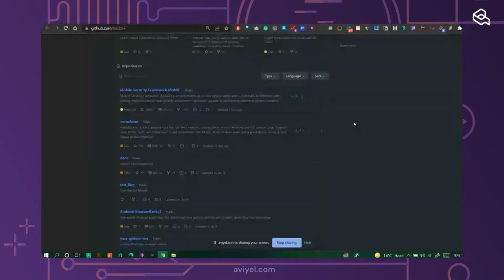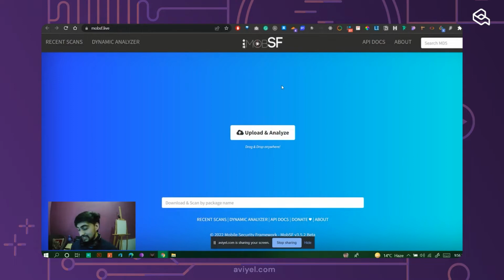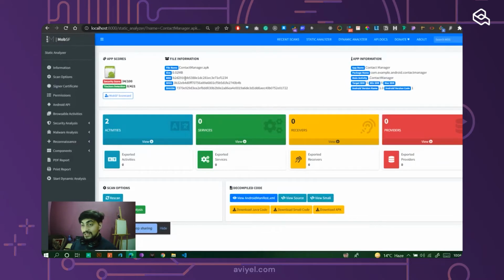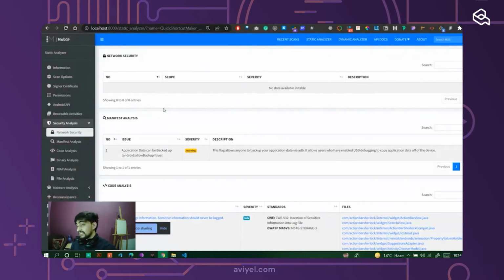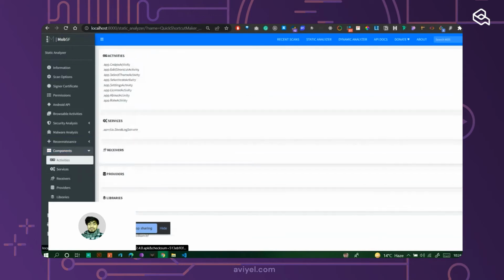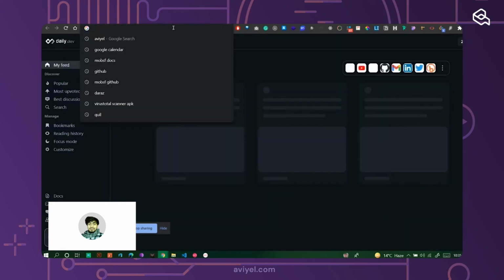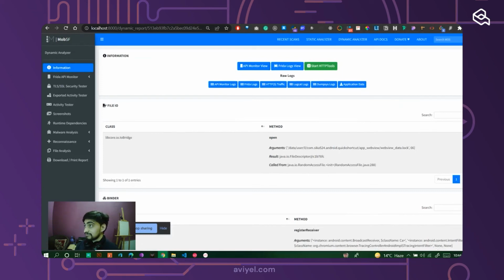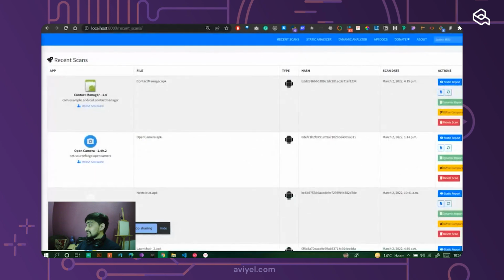Getting Started with MobSF | Pramit marattha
In this session of the Contributor Roadmap Series, Pramit Marattha, Developer Relations at Aviyel, introduces the explorers to MobSF and its significant efficiency for performing static and dynamic analysis.

About Aviyel

00:00 - 05:32 | INTRODUCTION: MobSF's CONTRIBUTOR ROADMAP SERIES
05:33 - 08:20 | What is MobSF?
08:21 - 13:00 | Get started with MobSF
13:00 - 16:43 | Installation
16:43 - 21:52 | Static Analysis
21:52 - 22:51 | Scan Options
22:51 - 26:09 | Signer Certificate
26:10 - 26:20 | Permissions
26:20 - 26:42 | Android API
26:42 - 27:04 | Browsable Activity
27:04 - 32:56 | Security Analysis
32:56 - 34:09 | Malware Analysis
34:09 - 36:35 | Reconnaissance
36:35 - 38:13 | Components
38:13 - 39:01 | PDF Report
39:01 - 43:26 | Dynamic Analysis
43:36 - 43:48 | Show Screen
43:48 - 44:06 | Remove Root CA
44:06 - 47:10 | TLS/SSL Security Tester
47:10 - 47:40 | Exported Activity Tester
47:40 - 47:51 | Activity Tester
47:51 - 48:20 | Get Dependencies
48:20 - 49:02 | Screenshot
49:02 - 49:47 | Logcat Stream
49:47 - 52:52 | Instrumentation
52:52 - 53:47 | Live API Monitor
53:47 - 58:01 | Summary
58:01 - 1:02:25 | REST API FEATURE REST API Feature
1:02:25 -1:04:40 | Outro